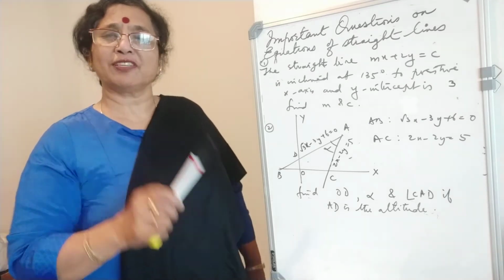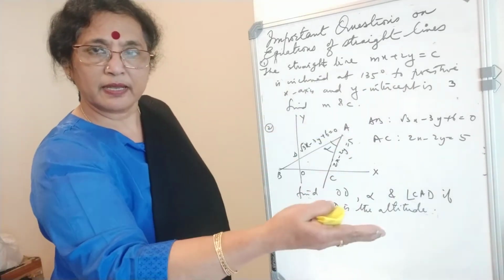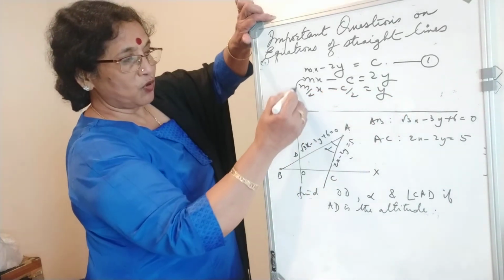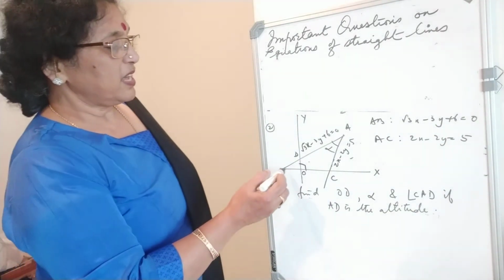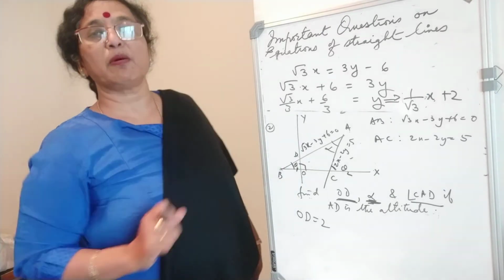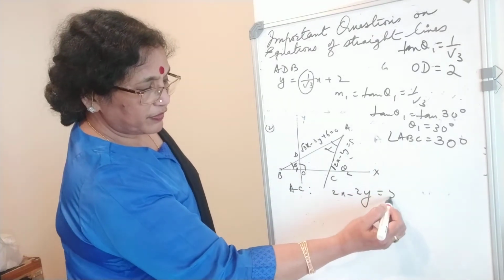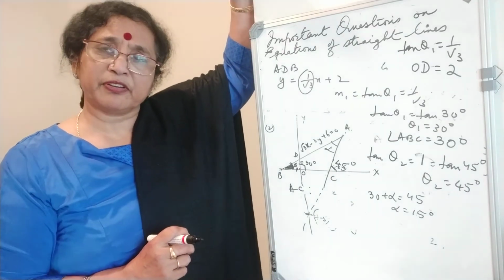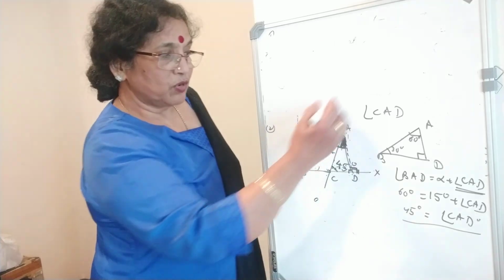Here for my 10th Std! -IMPORTANT QUESTIONS on STRAIGHT LINES for ICSE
Short ways to analyse and form Equations of straight lines-